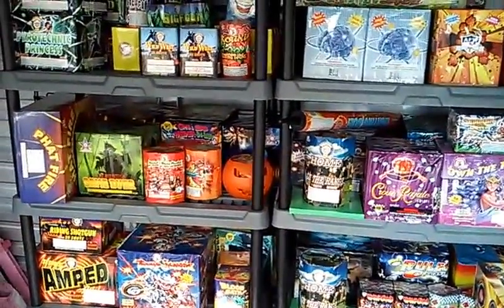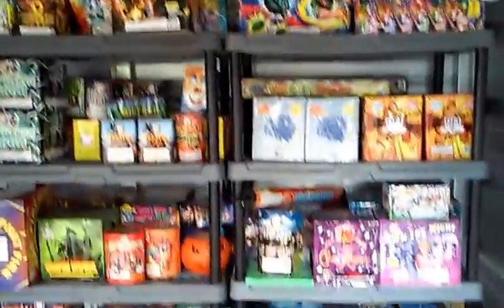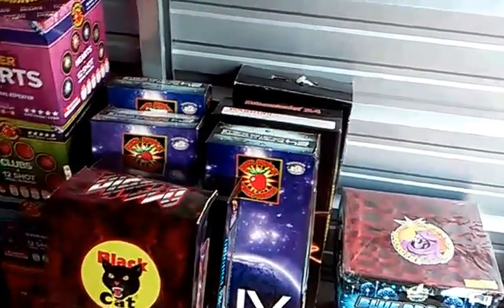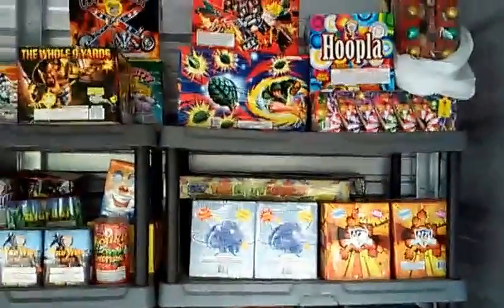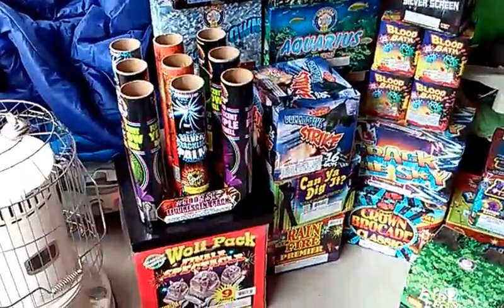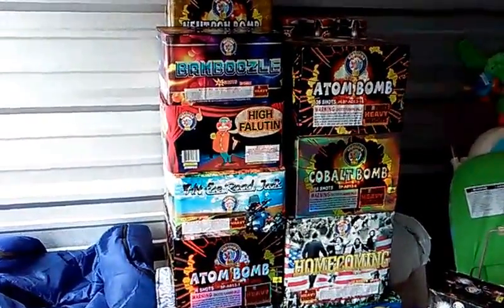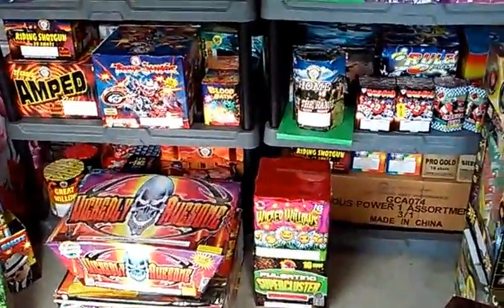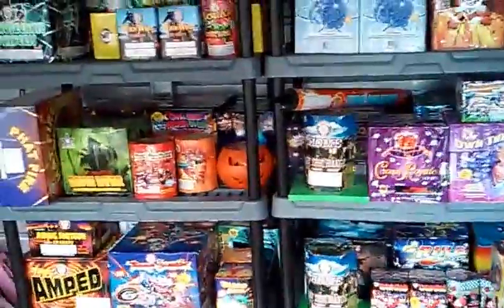For real final update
Thought i was done, but had to make two more trips.